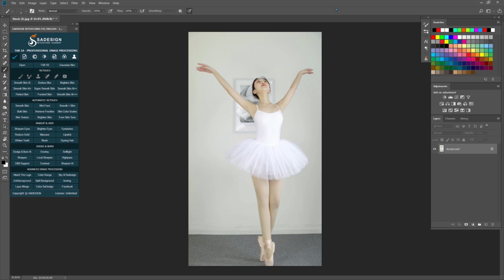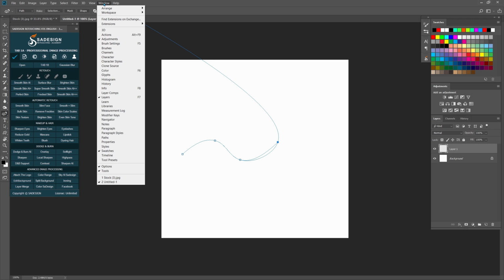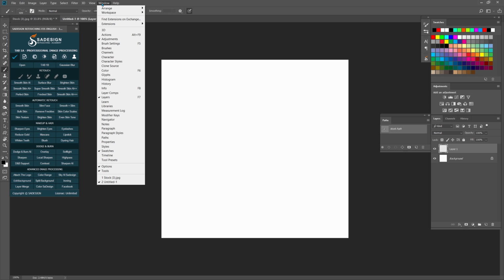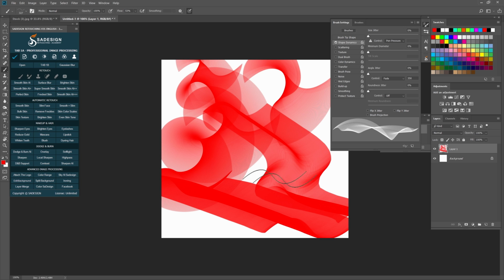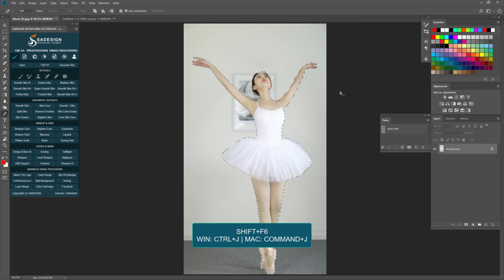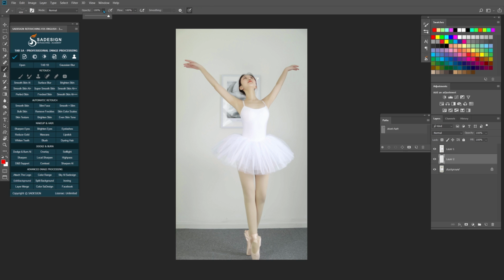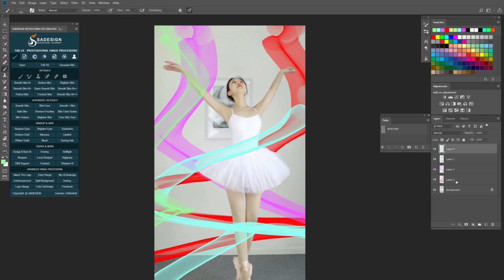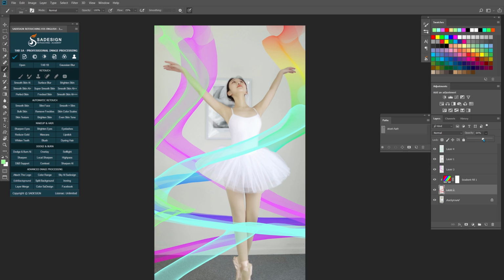Create Brushes to Draw Chiffon Dress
Create Brushes to Draw Chiffon Dress | SADESIGN RETOUCHING

Hi all, today I’ll show you how to create brush to draw chiffon dress.